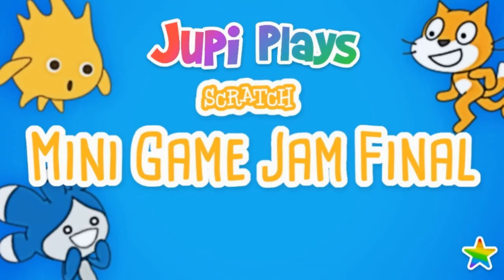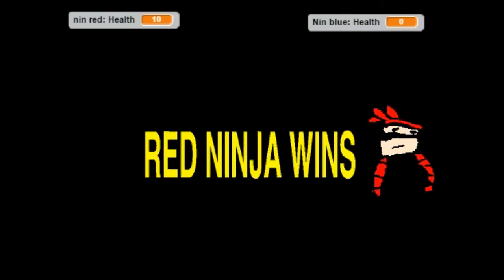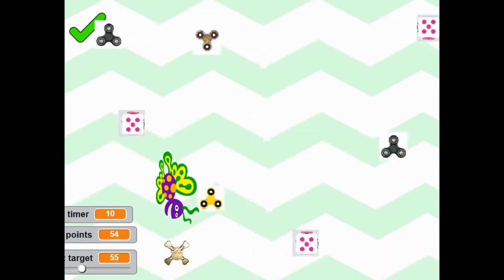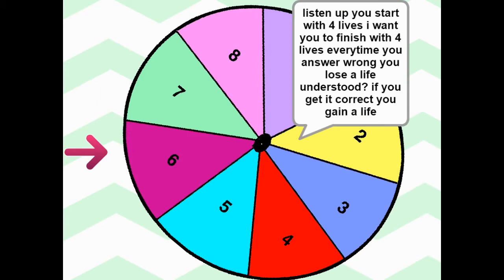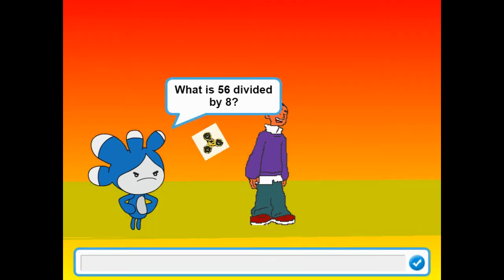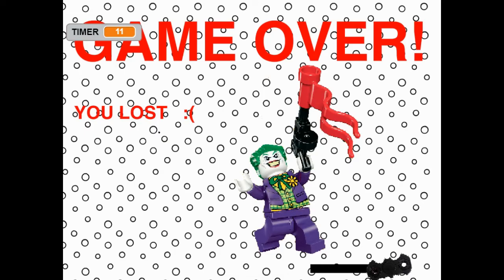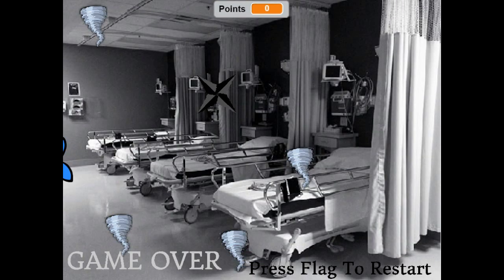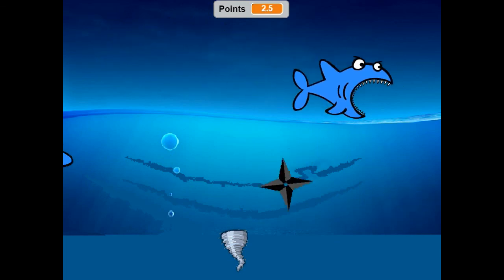Jupi Plays Indie Games: ALL THE INDIE GAMES [Mini Game Jam Final]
Basically I wanted to play all of the games that were entered in the Mini Game Jam Final, so I did. Primary school students were challenged to make a game in Scratch with the theme 'Spinning'!
01:04 - Fidget Ninjas
02:11 - ‘
03:14 - Fidget Jumper.
04:44 - Spinner Dash
05:45 - Fidget Dash
06:46 - Spin Around
08:24 - The Fidget Spinner Hunt
09:51 - The Fantastic 4
10:48 - Speedy Spinner
12:16 - FANTASTIC F
13:06 - FIDGET CHASE ™-2
14:15 - Progerss of the Empire
15:41 - Spin In, Spin Out